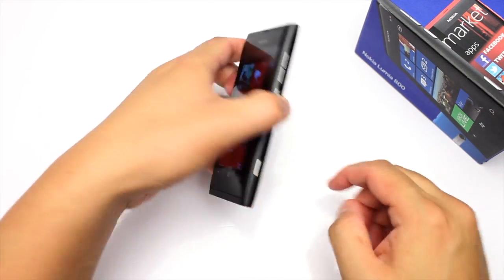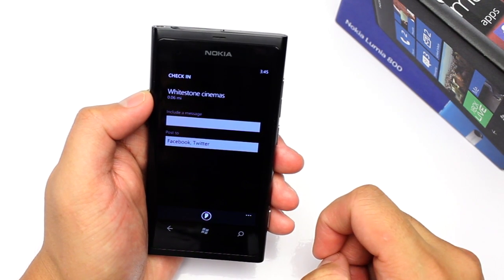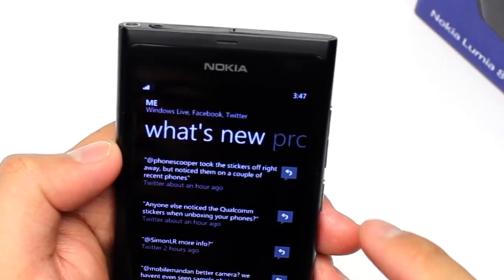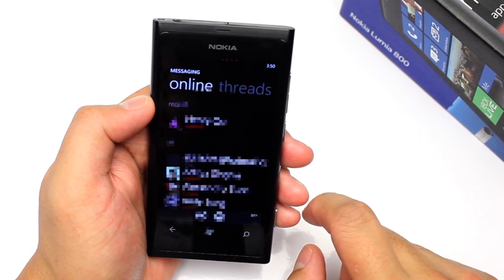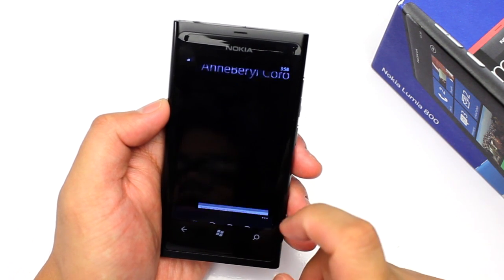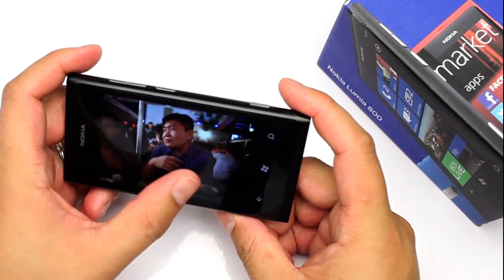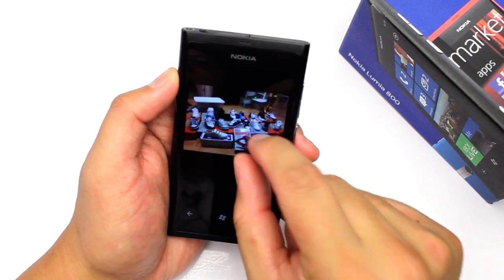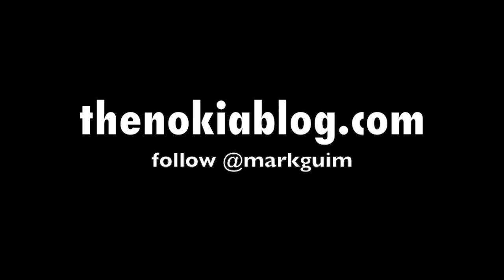Windows Phone is Facebook Phone. Nokia Lumia 800 demo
If you're a big Facebook user, you'll notice the close integration in Windows Phone. It's not even necessary to install any other app. After entering your account login at the settings menu, you'll be able to update status, check-in, post to friends' walls, check friends' updates, share photos, view albums, and start a chat. I shot a video to show you how it works on the Nokia Lumia 800.

My favorite is the chat integration on the Nokia Lumia 800. On the Galaxy Nexus or  the iPhone 4S, you'll need to install a separate app called Facebook Messenger.

Even though the Facebook integration with Windows Phone is already brilliant, you can still choose to install the Facebook app from the marketplace.

Do you use Facebook on your phone?